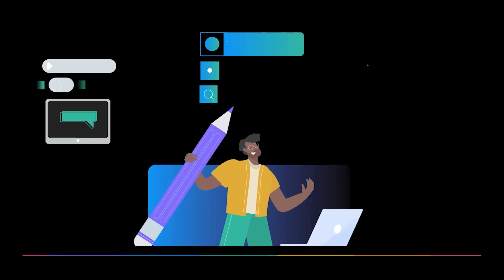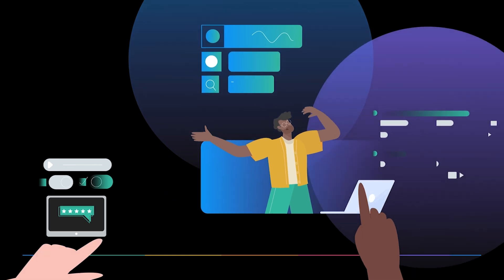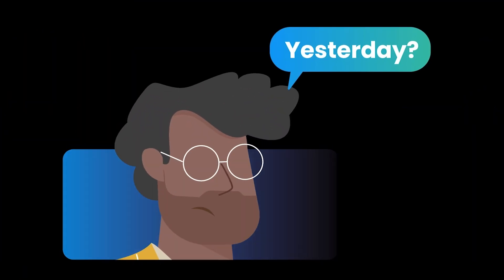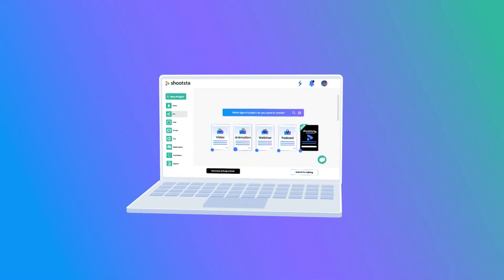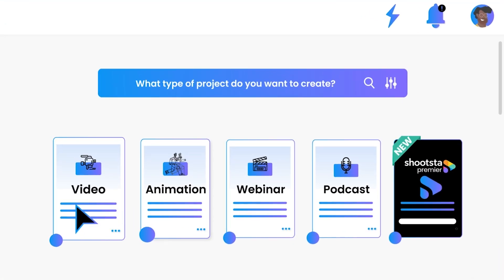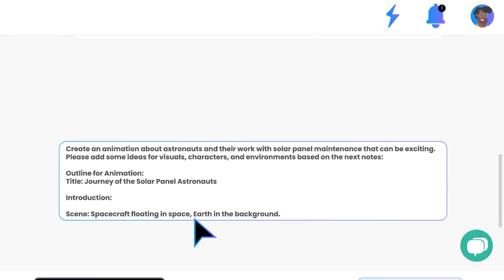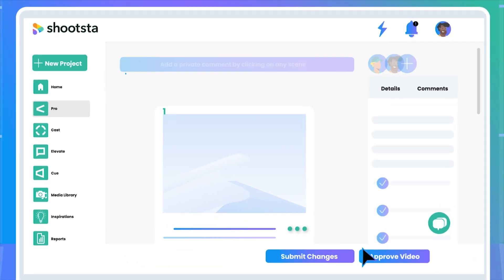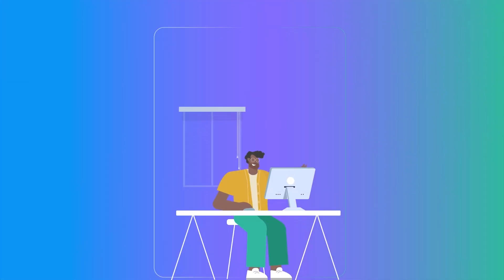Shootsta Solves: Internal Bottlenecks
EP1 🎬 Are You Your Company’s ‘Dave’?

We’ve seen it across the globe—constant content demands draining your time and disrupting your processes.

With Shootsta, you can easily source videographers, streamline your workflows, and find the perfect production partner to handle overflow.

Internal bottlenecks… Solved ✔️

Ready to simplify video? Let’s chat!